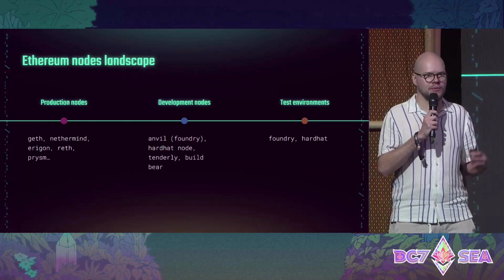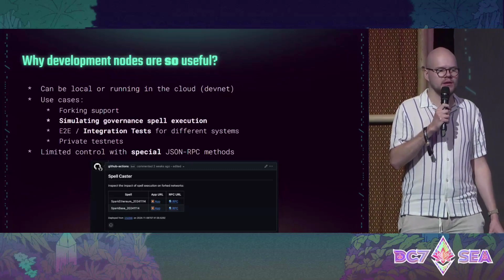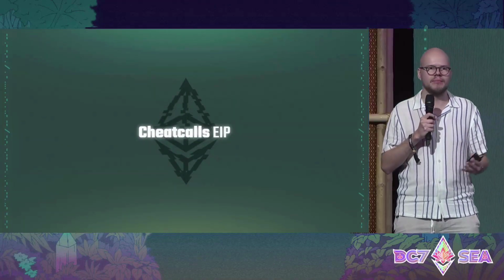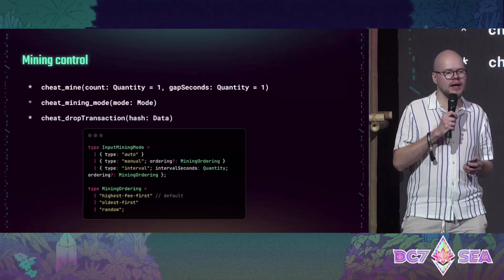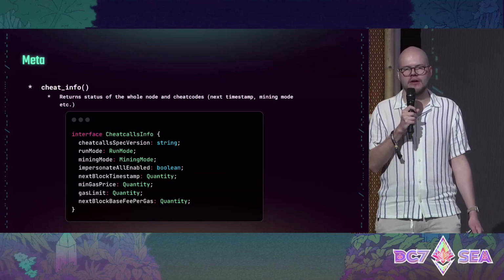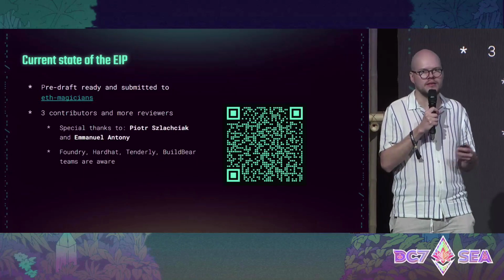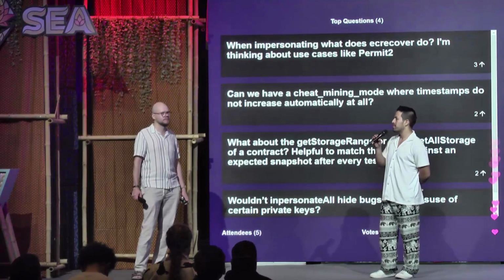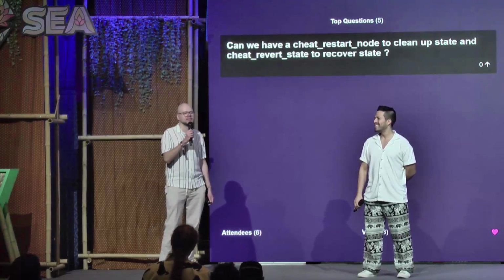Cheatcalls EIP by Kris Kaczor | Devcon SEA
Development nodes, such as Anvil, Hardhat, and Tenderly, provide specialized methods to manipulate blockchain state. For example, the `anvil_setCode` method allows arbitrary overriding smart contract code.

Unfortunately, each node implements a slightly different set of methods with varying behaviours, resulting in wasted development hours and potential vendor lock-in.

In my talk, I introduce a new EIP that proposes standardized `cheat_*` methods with well-defined interfaces and behaviour.

Speaker(s): Kris Kaczor
Skill level: Intermediate
Track: Developer Experience